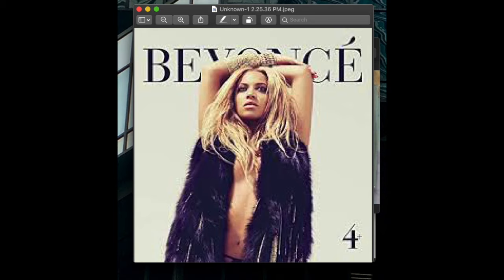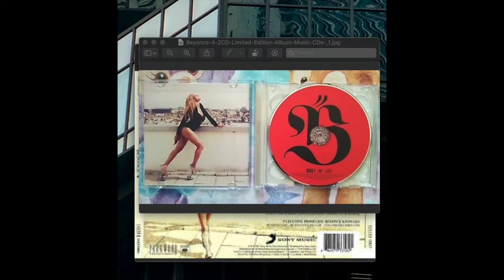images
This video is about images